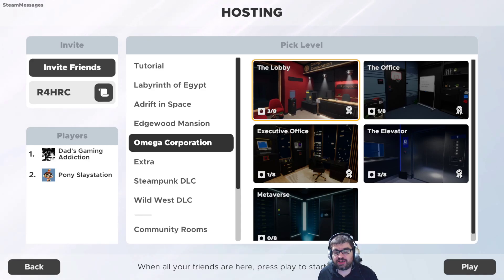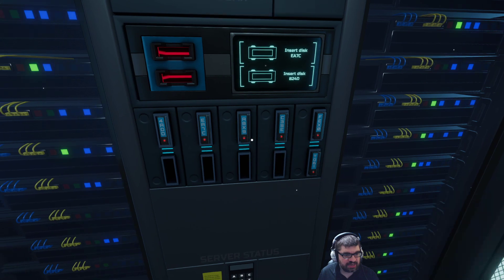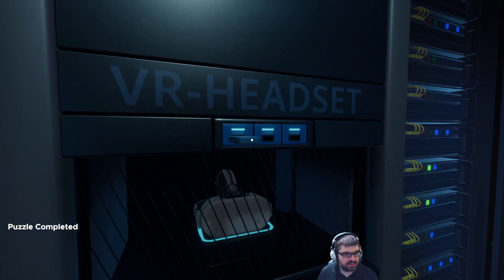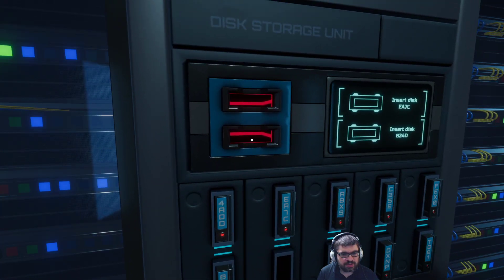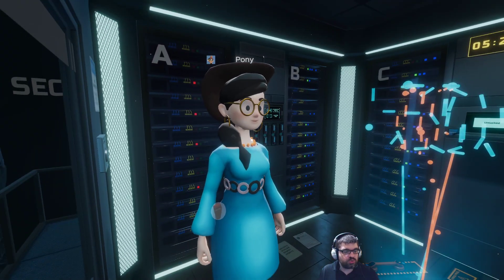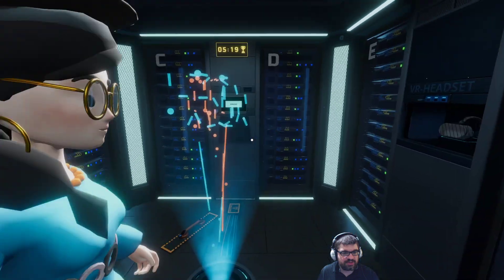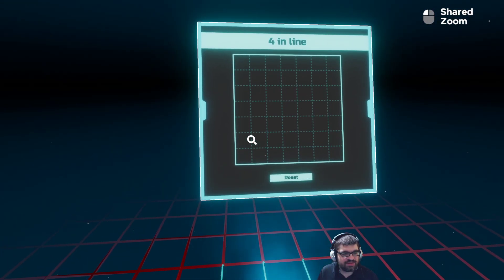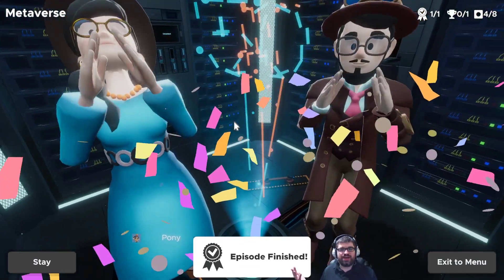DGA Plays Co-Op: Escape Simulator - Omega Corporation - Metaverse